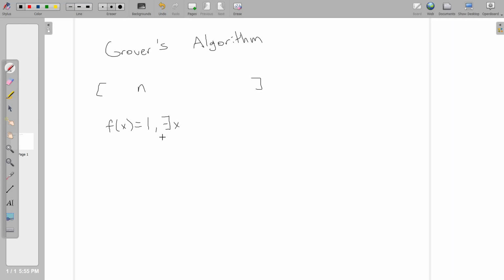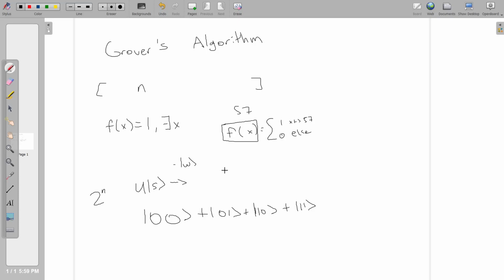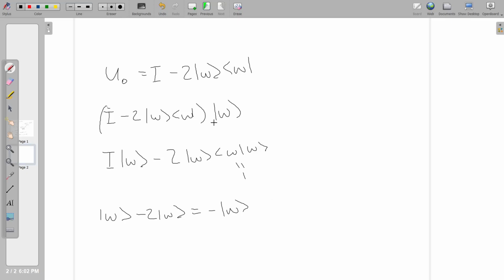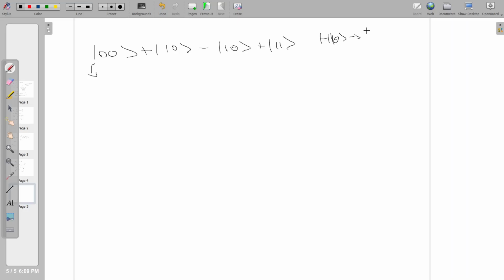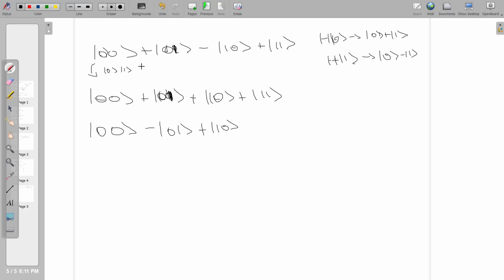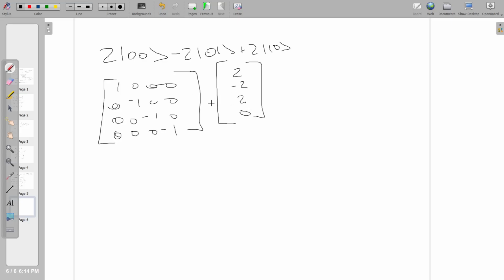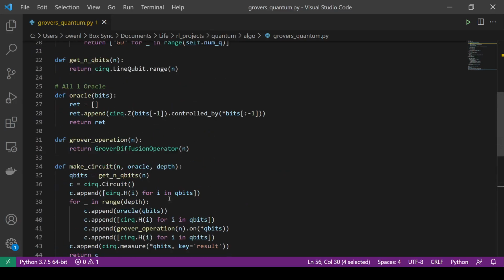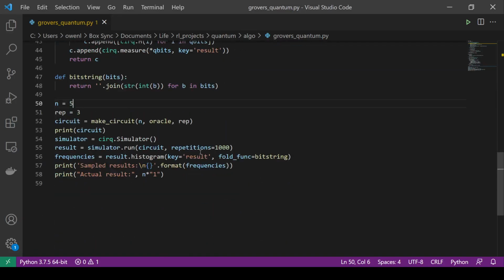Grover's Algorithm and Diffusion Operator: a Complete Example Walkthrough